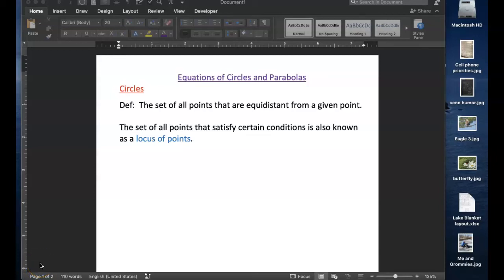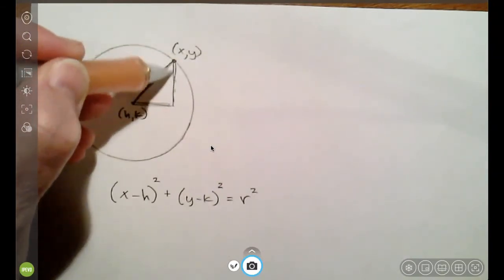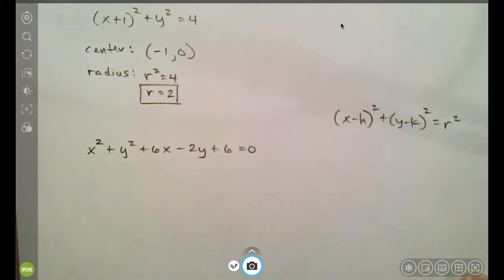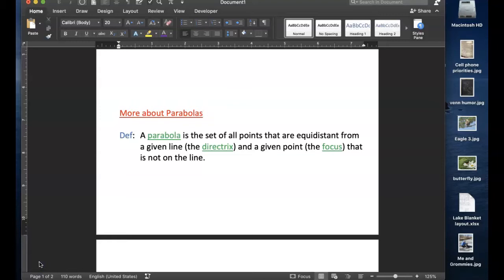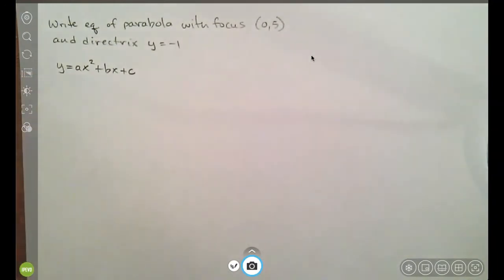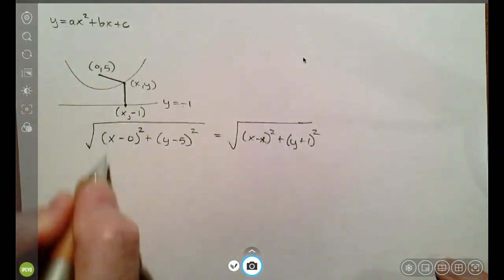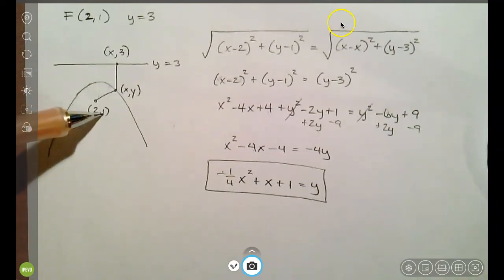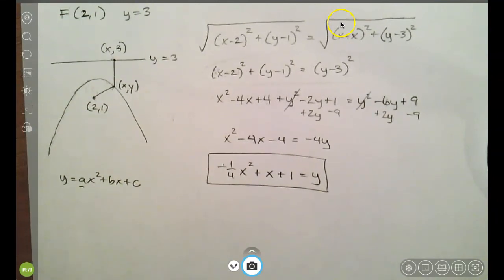Equations of Circles and Parabolas